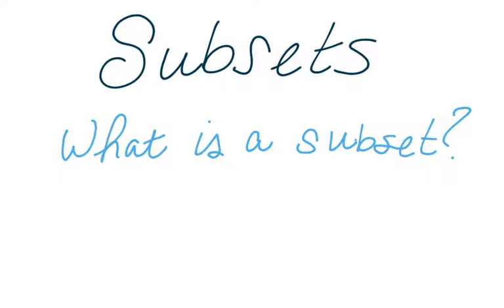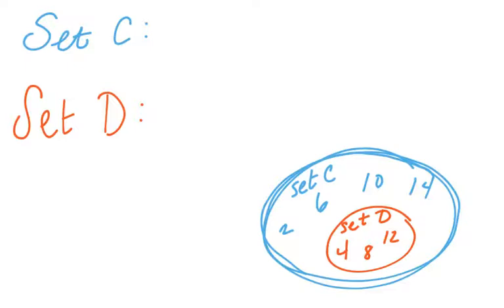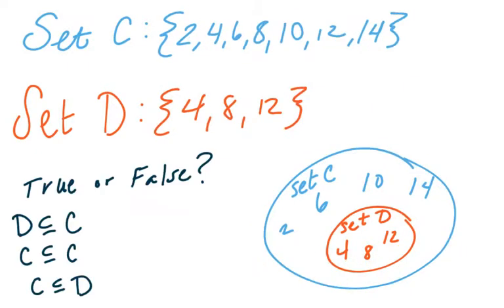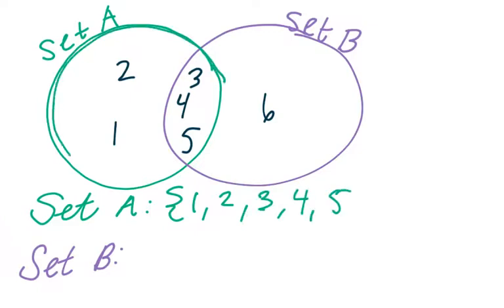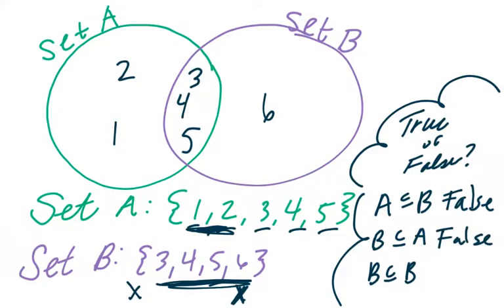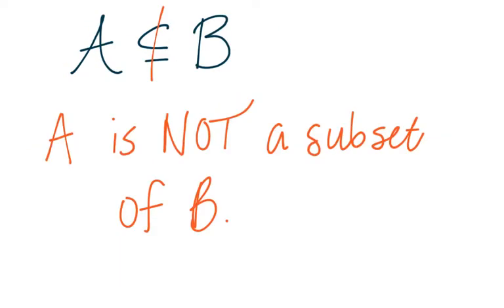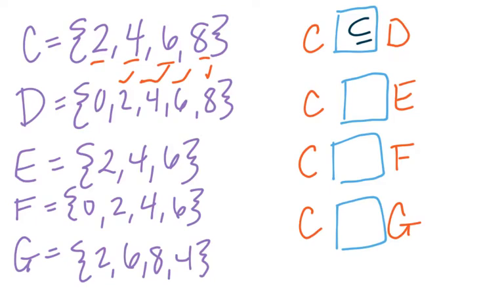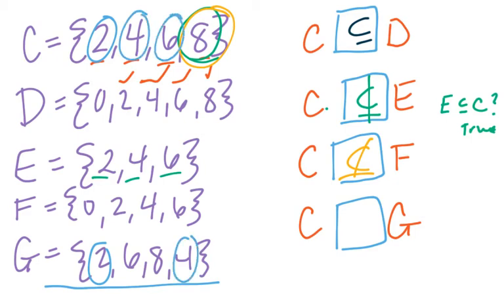Subsets: Part 1